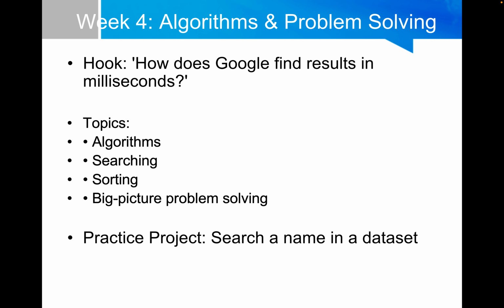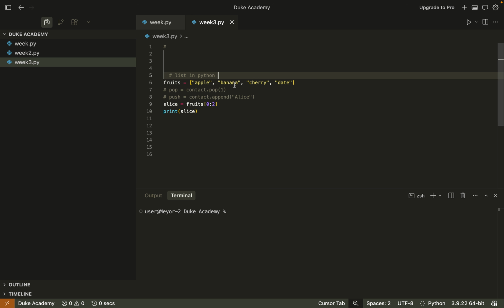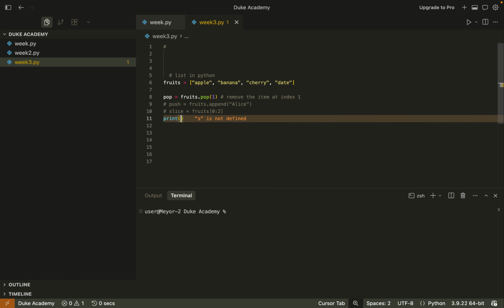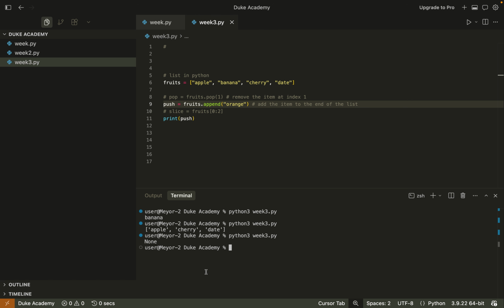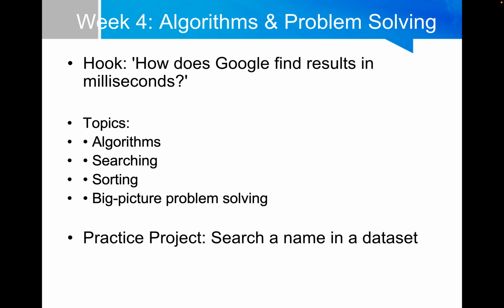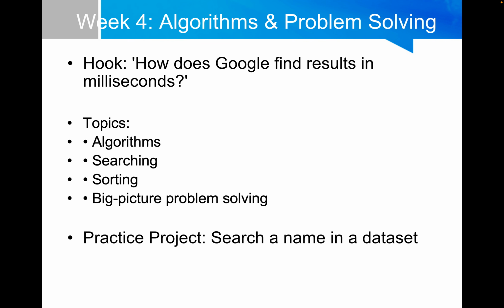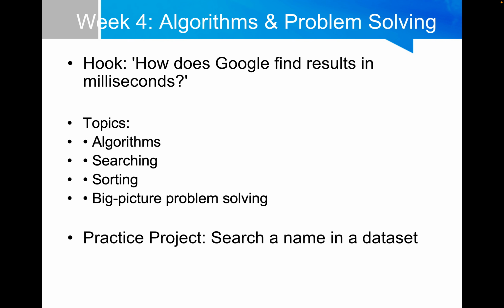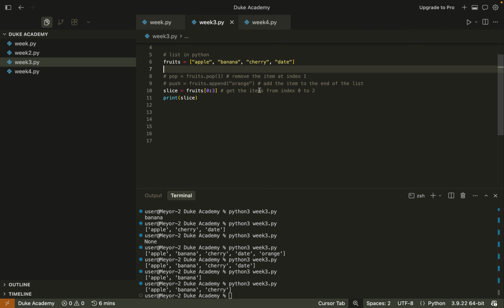Module 4: Search Algorithms Explained (And Why They're Genius)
Master algorithms and problem solving skills to write better code. This tutorial covers the essential concepts needed to search and sort data efficiently.

This lesson serves as week 4 of our programming series. We begin with a quick recap of week 3, reviewing how lists and dictionaries function as core python data structures. From there, we shift our focus to the logic behind algorithms and problem solving. You will learn how to approach complex coding tasks by breaking them down into manageable steps, a skill critical for any developer.

We also explore the practical application of searching algorithms and sorting algorithms through a hands-on exercise. By the end of this session, you will complete a practice project that demonstrates how to locate specific names within a large dataset. This workflow is designed for students building their foundational knowledge of computer science concepts.